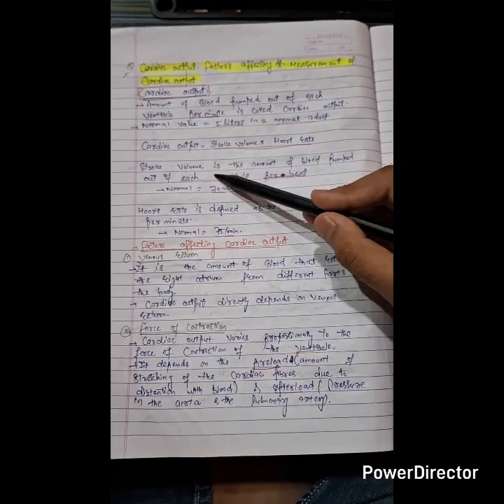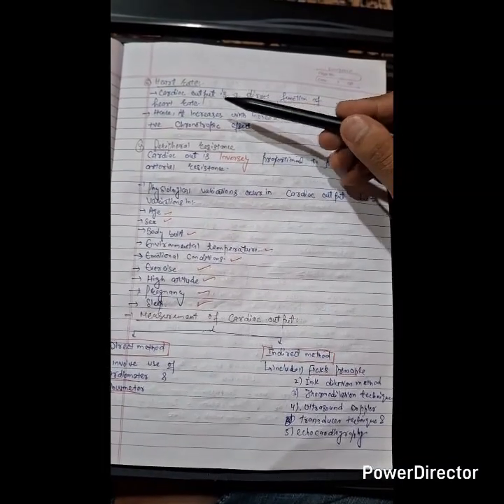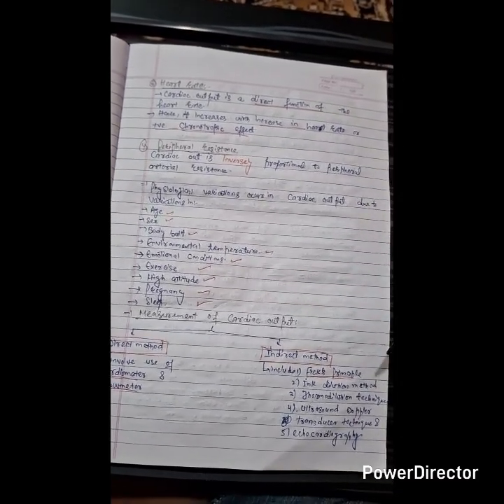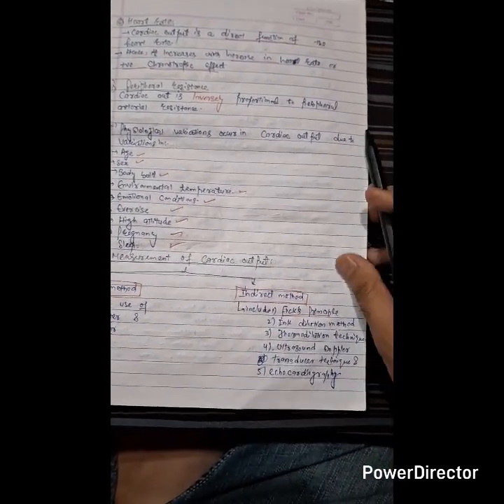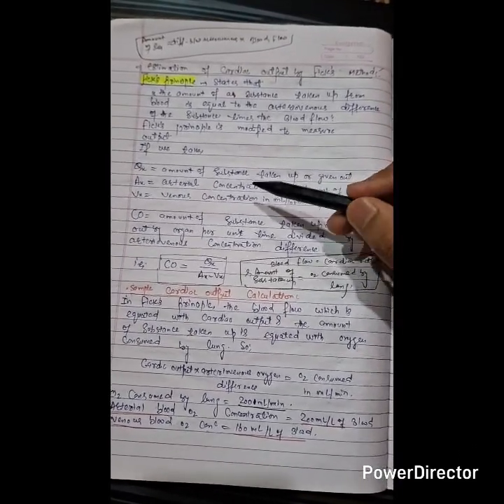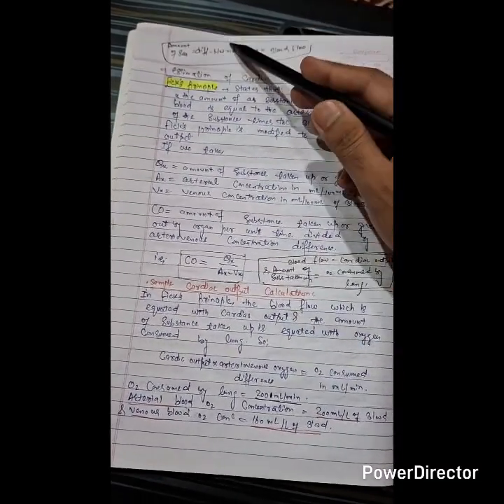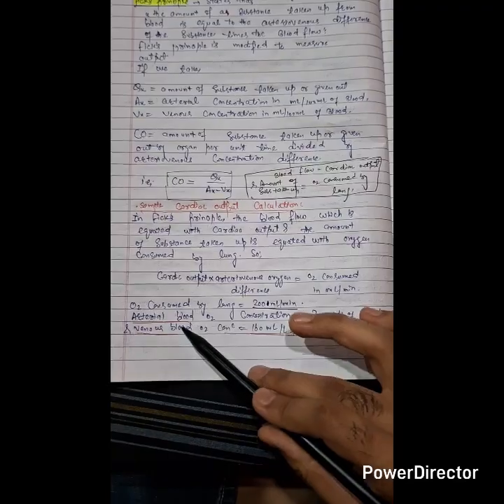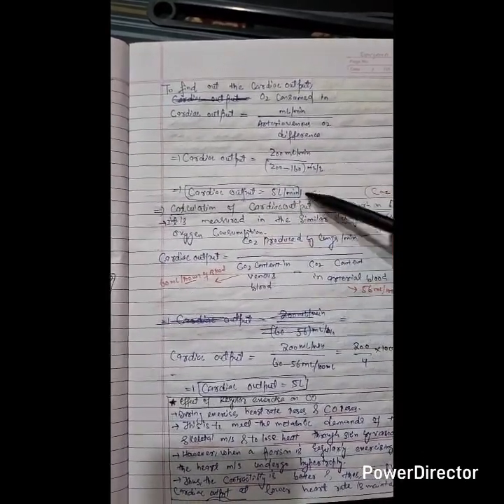Cardiac output || MBBS ist proff || University question